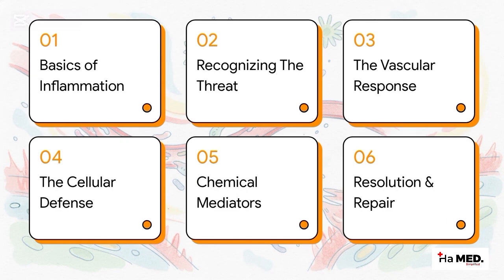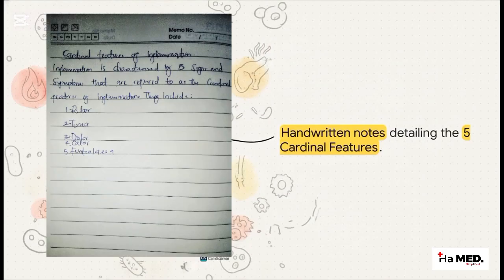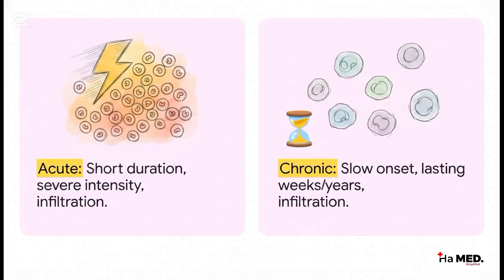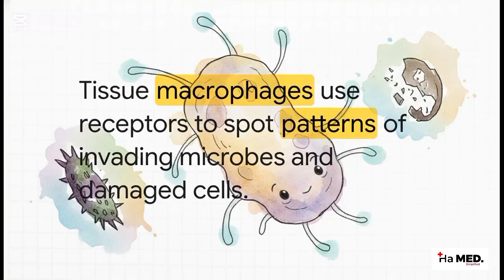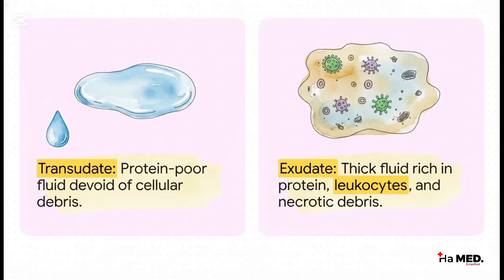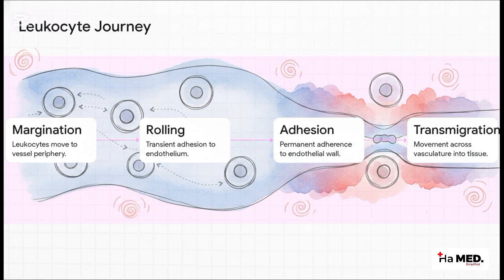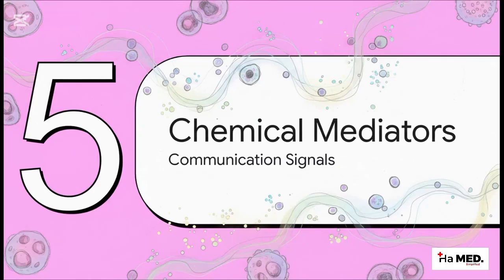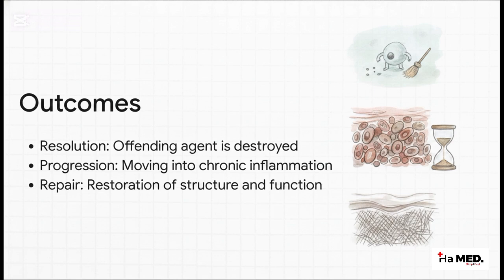Inflammation Explained – Causes, Signs & How Your Body Fights Back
What is inflammation — and why does your body trigger it?

In this video, we break down everything you need to know about inflammation: what it is, what causes it, the classic signs, and how your immune system responds.

Whether you're a medical student, nursing student, or just curious about how your body works — this is medicine, simplified.